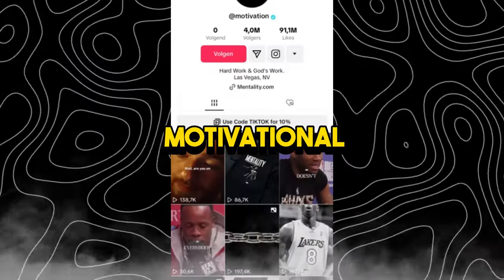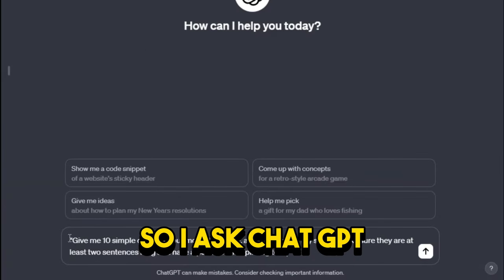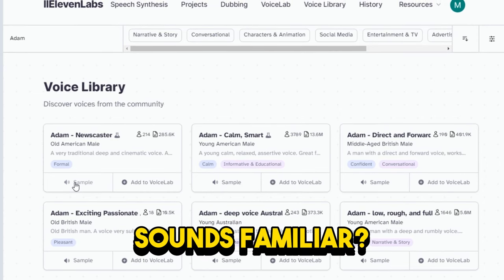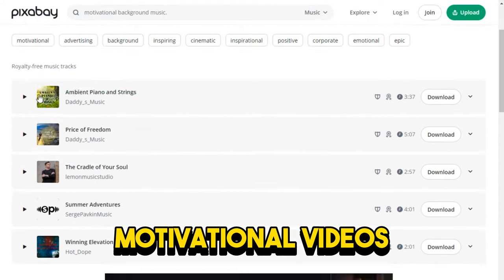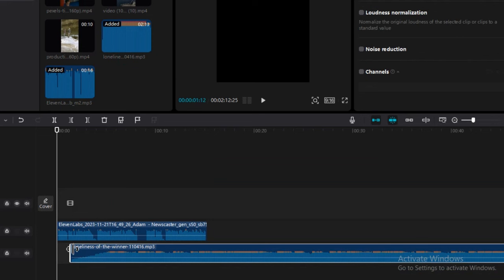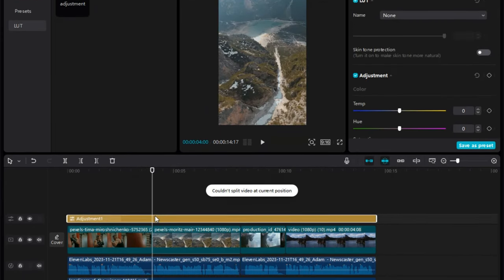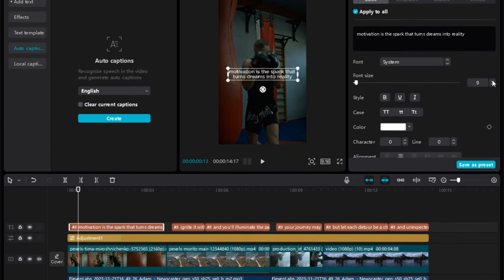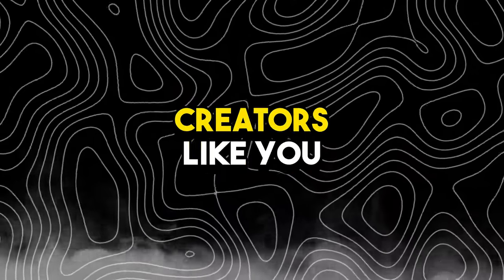How to Create VIRAL Motivational Videos for MILLIONS of Views (EASY method)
In today’s video I will show you how you can create Viral Youtube Shorts or Tik Toks, or even Instagram reels that have the potential to get millions of views if done right. I will teach you in 3 simple and easy steps and it can all be done for free!

Below I have attached a link to the AI tools used to make these viral videos, the link to Fliki.ai is an affiliate link which does earn a commission if used. That money does go back into producing more videos and keeping this channel alive.

Fliki is a great TEXT TO VIDEO TOOL that allows you to create videos from a simple text in literally minutes, plus it will add the voiceover for you, it's definitely worth trying in my opinion!

Thank you for your support and appreciate you being here!